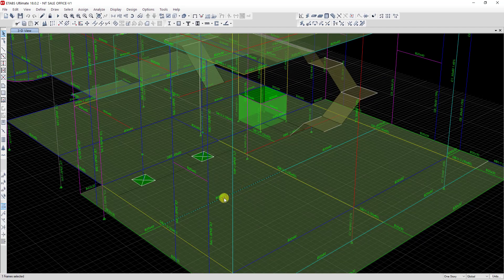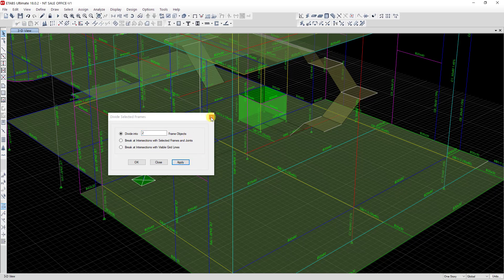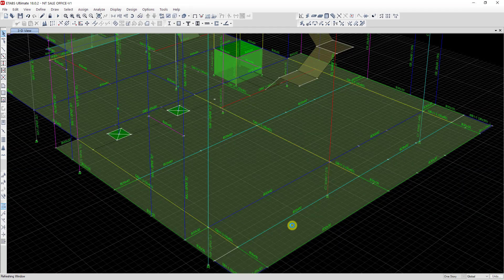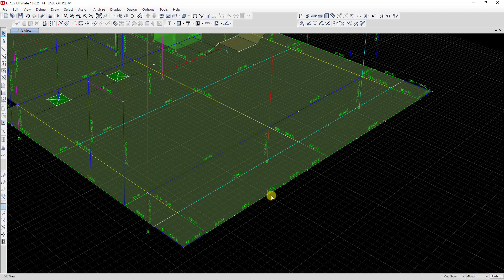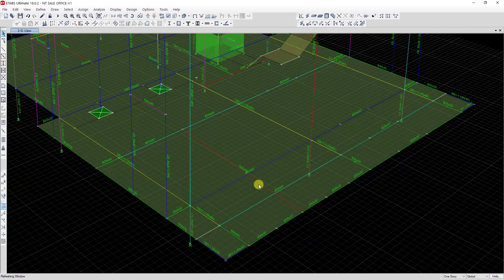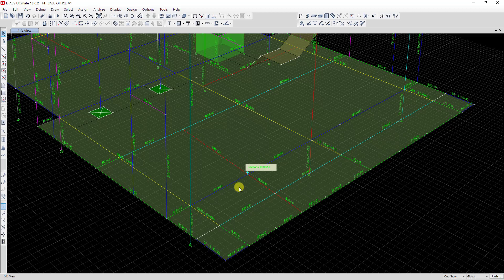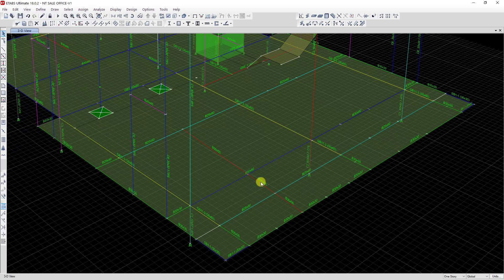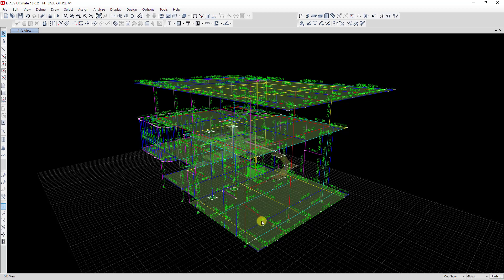How to Divide Frame and Join Frame in Etabs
Hello everyone,  in this video is showing you how to divide and join frame in etabs. I hope this video will be a good guide to you.